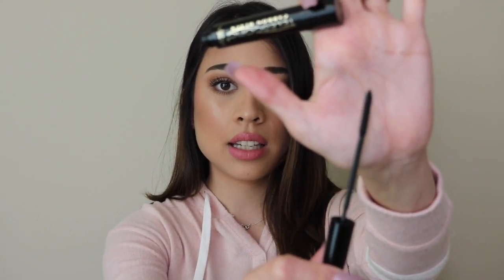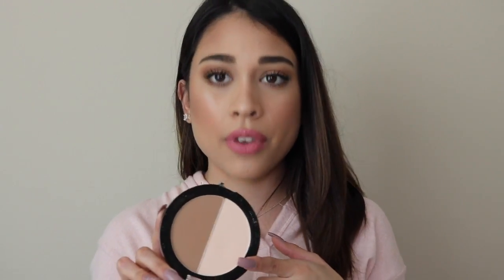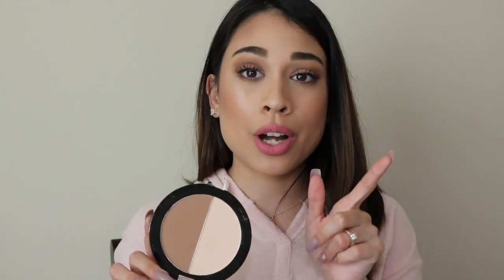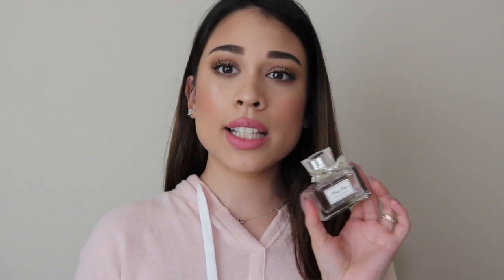Products I Would Marry Tag! | clarissaodette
Have you watched any of these videos?

COME TALK TO ME, I RESPOND :)
Snap me: "clarissaodette"